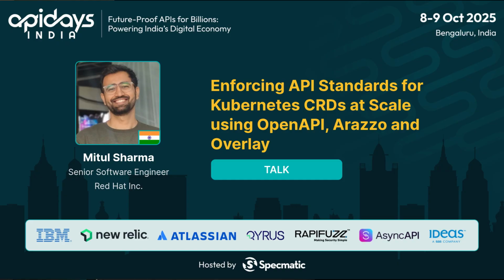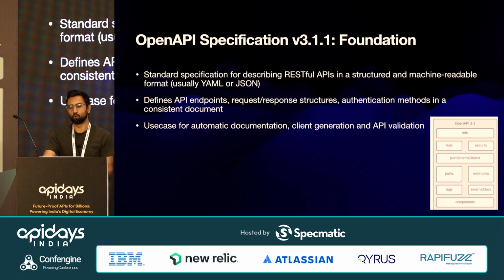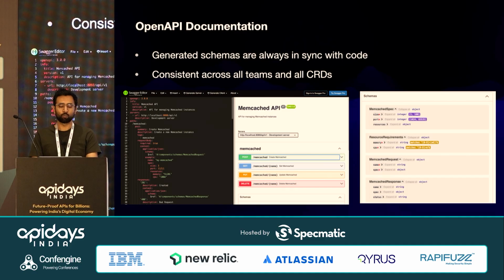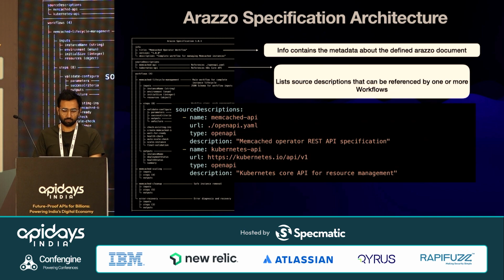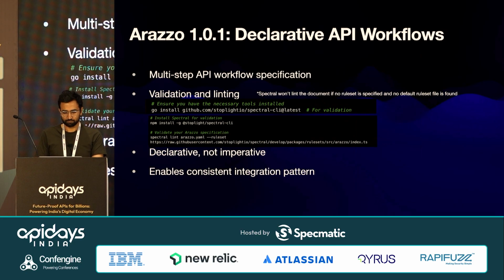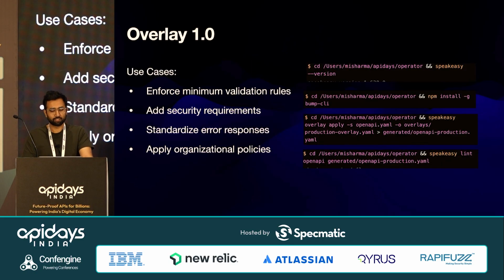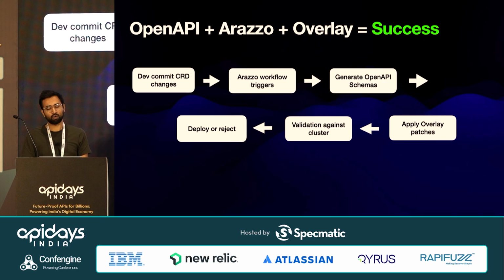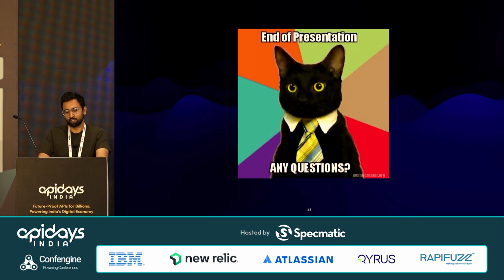Enforcing API Standards for K8s CRDs at Scale using OpenAPI, Arazzo & Overlay by Mitul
"In modern engineering organizations, APIs evolve faster than the processes around them. Specs get copied instead of reused, workflows are buried in client logic, and documentation rarely reflects reality. This session tackles a common but growing challenge: how to manage the multiple Kubernetes operators with various Custom Resources (CRs),  the solution would be ""Enforcing API Standards for Kubernetes CRDs at Scale""

We’ll explore how emerging standards from the OpenAPI Initiative are helping teams bring order to that chaos:

* OpenAPI 3.1.1, the current standard, and a preview of OpenAPI 3.2—a backward-compatible release planned for August 2025, introducing hierarchical tags, enhanced security modeling, and better alignment with JSON Schema.
* Arazzo 1.0.1, which defines multi-step API workflows declaratively, enabling consistency across integration points and simplifying complex onboarding paths.
* Overlay 1.0, a powerful mechanism for applying deterministic, composable updates to OpenAPI documents
* By combining OpenAPI validation markers, Overlay patching, and Arazzo-driven CI orchestration, teams ensure that CRDs are always valid, consistent, and deployable - regardless of who edits them.

Whether you're running an API gateway, publishing developer portals, or wrangling specs across multiple teams, this session will give you the tools—and the mindset—to modernize your API lifecycle without starting from scratch.